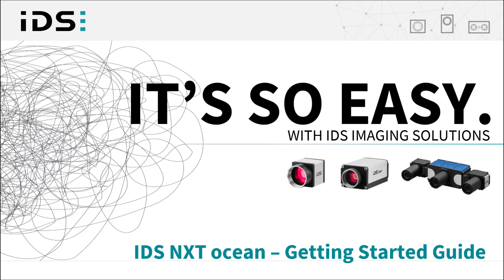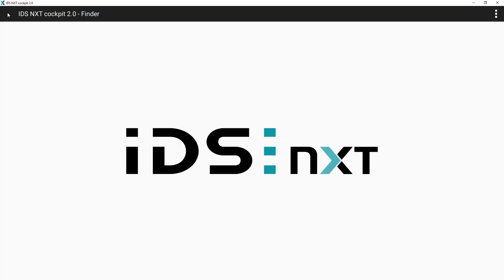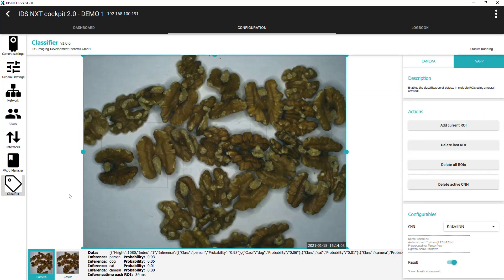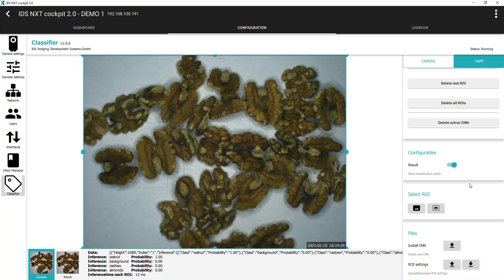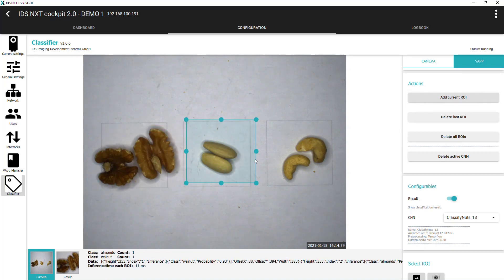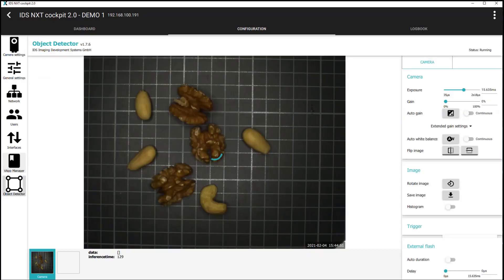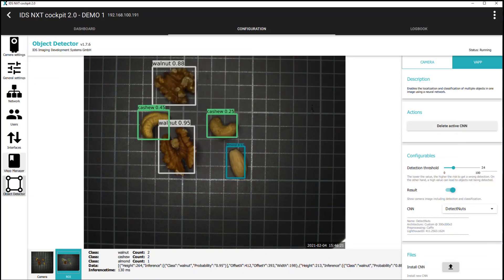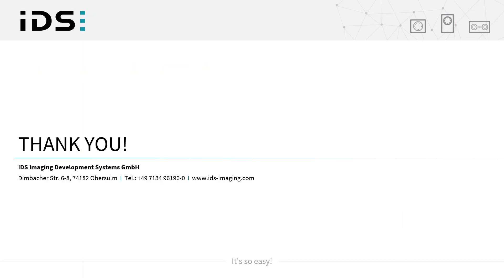How to deploy and run CNNs on IDS NXT cameras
In last step 4 of our IDS NXT tutorial series you will learn how ready-trained CNNs are deployed and executed in an IDS NXT camera within vision apps.

Even more first-hand information: The IDS Vision Channel brings experts to your screen with free sessions on current image processing topics - also available on demand in the media library. and get tips for your projects.